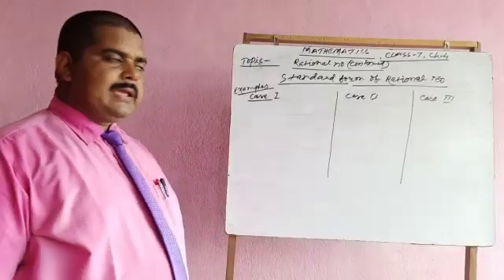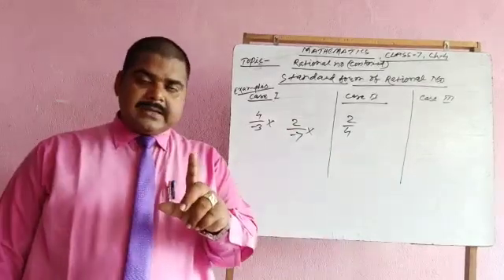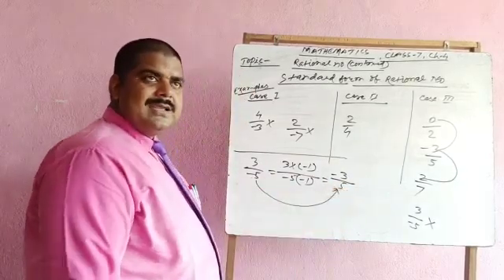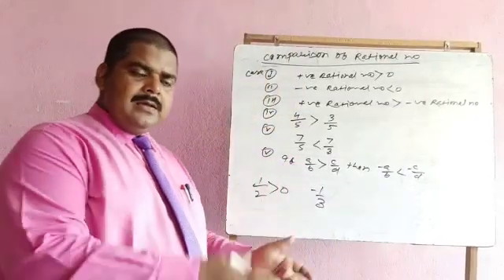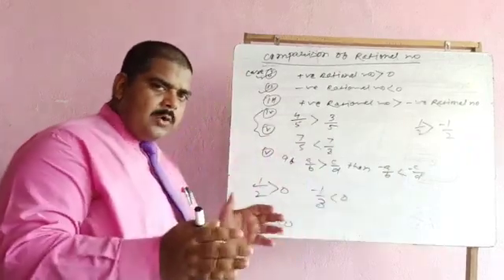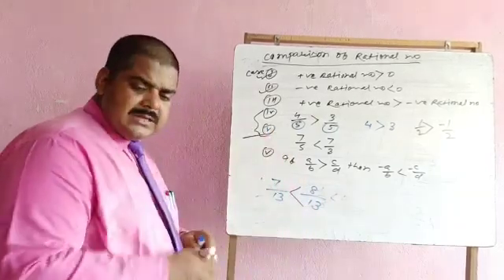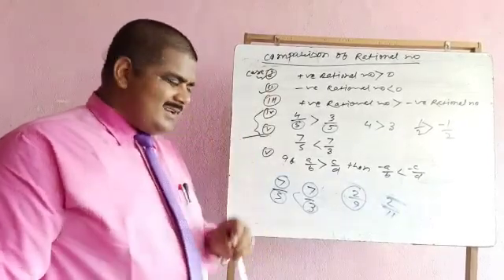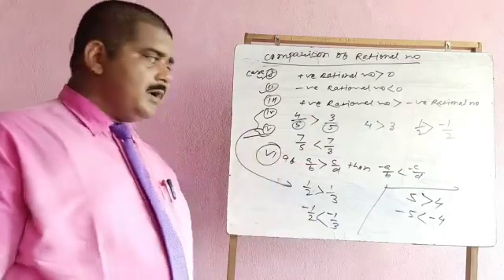Class- 7, Mathematics, Chapter -4, Topic- Comparison and standard form of Rational Numbers, 18/05/20